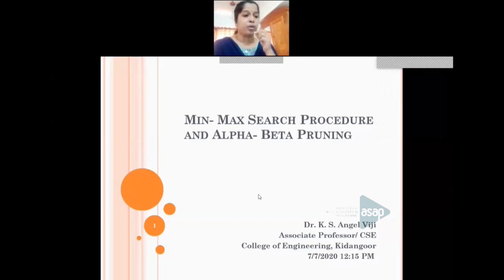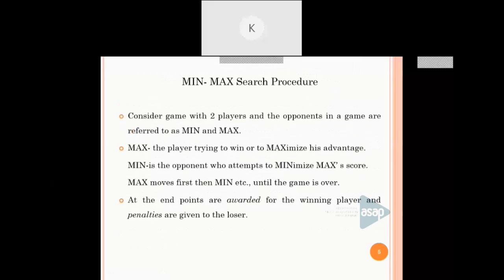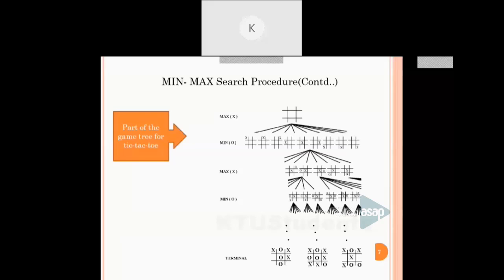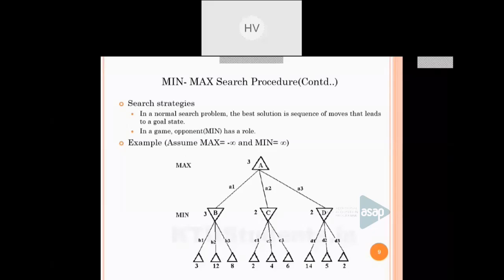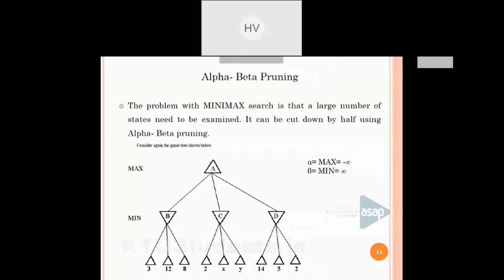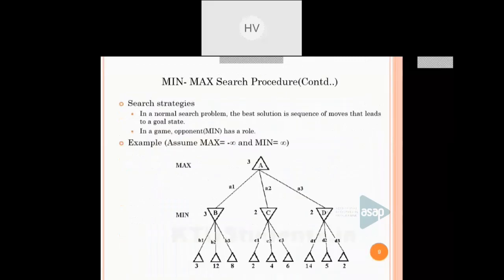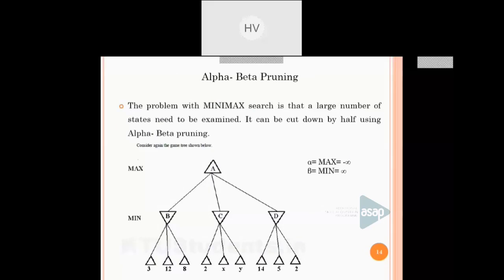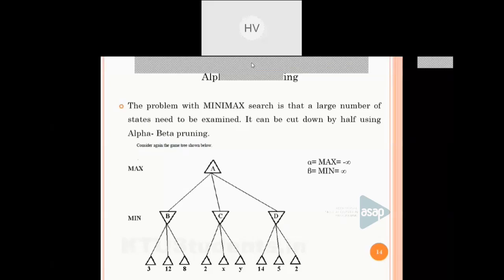ASAP Engineering Session 73 | 𝐂𝐒 | 𝐒𝟖 | 𝐌𝐢𝐧𝐢𝐦𝐚𝐱 𝐀𝐥𝐠𝐨𝐫𝐢𝐭𝐡𝐦 & 𝐀𝐥𝐩𝐡𝐚 𝐁𝐞𝐭𝐚 𝐏𝐫𝐮𝐧𝐢𝐧𝐠 𝐛𝐲 𝐃𝐫 𝐊 𝐒 𝐀𝐧𝐠𝐞𝐥 𝐕𝐢𝐣𝐢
𝐁𝐫𝐚𝐧𝐜𝐡: 𝐂𝐨𝐦𝐩𝐮𝐭𝐞𝐫 𝐒𝐜𝐢𝐞𝐧𝐜𝐞 𝐄𝐧𝐠𝐢𝐧𝐞𝐞𝐫𝐢𝐧𝐠

𝐒𝐞𝐦𝐞𝐬𝐭𝐞𝐫: 𝟖

𝐒𝐮𝐛𝐣𝐞𝐜𝐭: 𝐀𝐫𝐭𝐢𝐟𝐢𝐜𝐢𝐚𝐥 𝐈𝐧𝐭𝐞𝐥𝐥𝐢𝐠𝐞𝐧𝐜𝐞

𝐌𝐨𝐝𝐮𝐥𝐞: 𝟒

𝐓𝐨𝐩𝐢𝐜: 𝐌𝐢𝐧𝐢𝐦𝐚𝐱 𝐀𝐥𝐠𝐨𝐫𝐢𝐭𝐡𝐦 & 𝐀𝐥𝐩𝐡𝐚 𝐁𝐞𝐭𝐚 𝐏𝐫𝐮𝐧𝐢𝐧𝐠

𝐒𝐞𝐬𝐬𝐢𝐨𝐧 𝐛𝐲: 𝐃𝐫 𝐊 𝐒 𝐀𝐧𝐠𝐞𝐥 𝐕𝐢𝐣𝐢, 𝐀𝐬𝐬𝐨𝐜𝐢𝐚𝐭𝐞 𝐏𝐫𝐨𝐟𝐞𝐬𝐬𝐨𝐫, 𝐃𝐞𝐩𝐭 𝐨𝐟 𝐂𝐨𝐦𝐩𝐮𝐭𝐞𝐫 𝐒𝐜𝐢𝐞𝐧𝐜𝐞 𝐄𝐧𝐠𝐢𝐧𝐞𝐞𝐫𝐢𝐧𝐠, 𝐂𝐨𝐥𝐥𝐞𝐠𝐞 𝐨𝐟 𝐄𝐧𝐠𝐢𝐧𝐞𝐞𝐫𝐢𝐧𝐠, 𝐊𝐢𝐝𝐚𝐧𝐠𝐨𝐨𝐫, 𝐊𝐨𝐭𝐭𝐚𝐲𝐚𝐦